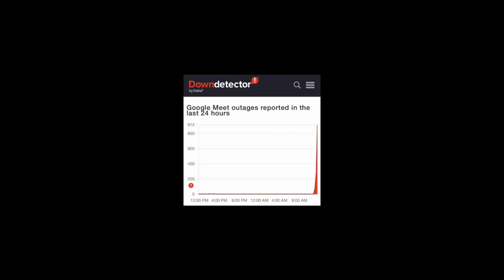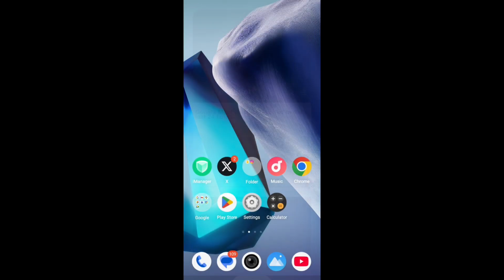Fix Google Meet Error 502 | Server Error Problem Solved | How to Fix Google Meet Not Working 2025